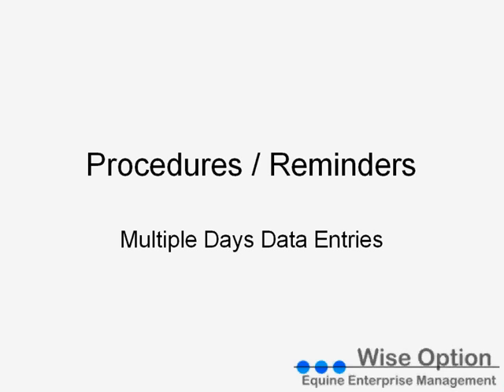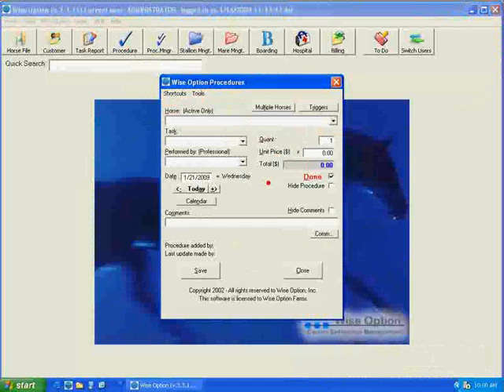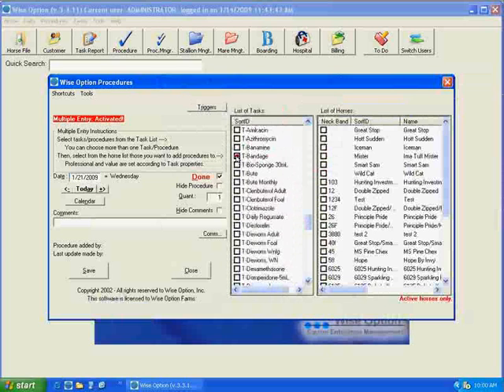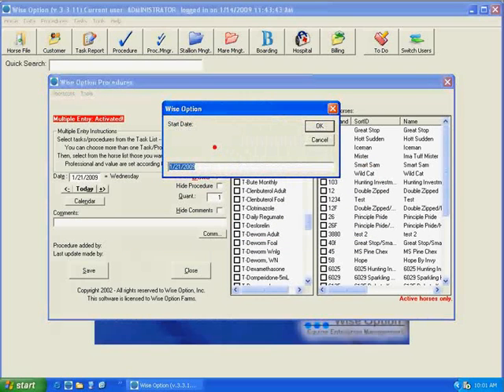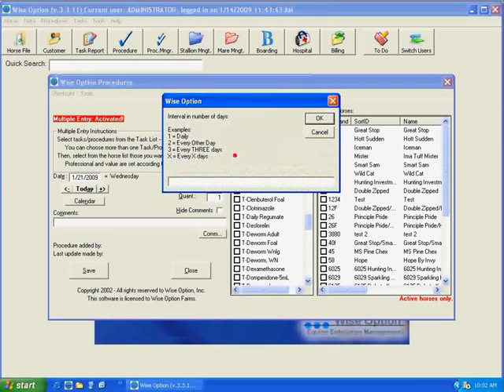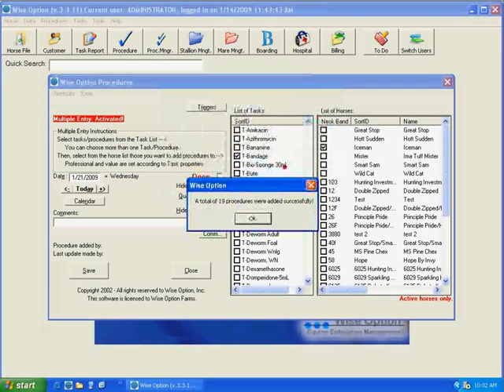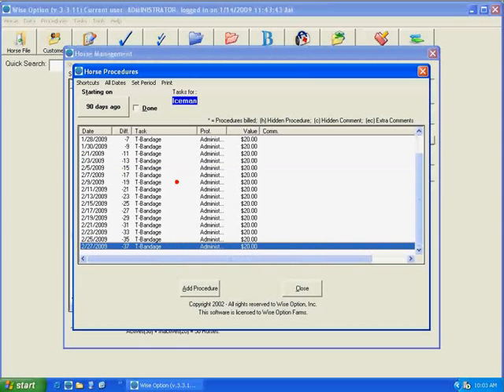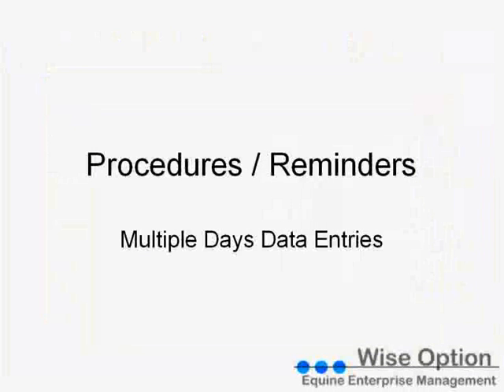Proc-MultipleDaysDataEntry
In this tutorial, we demonstrate how to use the multi-day data entry feature for procedures and reminders. This tool allows you to efficiently manage recurring tasks across multiple horses over a set period.

⏱️ Key Topics Covered:
0:01 – Introduction to multi-day data entry
0:30 – Setting up procedures and reminders for multiple horses
2:00 – Configuring start and end dates for recurring reminders
3:00 – Adjusting intervals for reminders (e.g., every other day)
3:45 – Reviewing created procedures and reminders
4:00 – Final tips on using the tool effectively

This powerful feature helps you streamline the scheduling of tasks, reminders, and procedures, improving management efficiency and ensuring consistency in care.